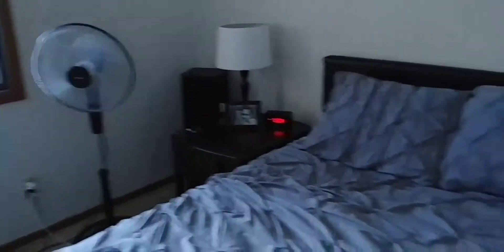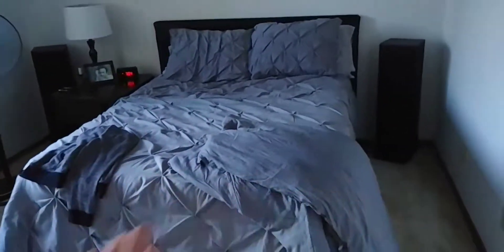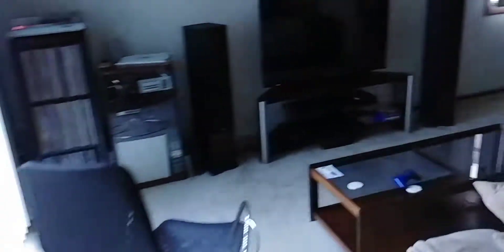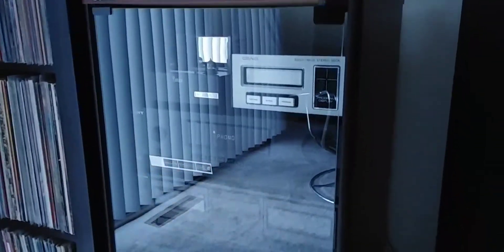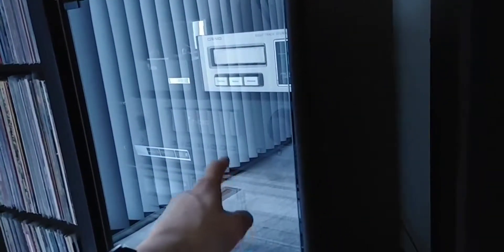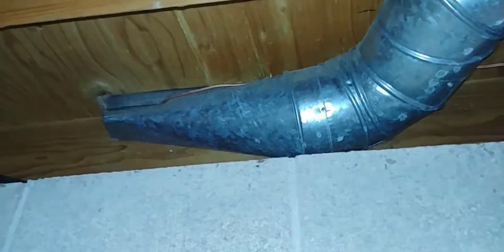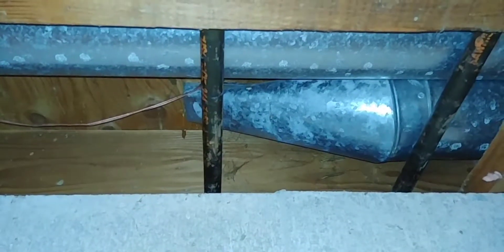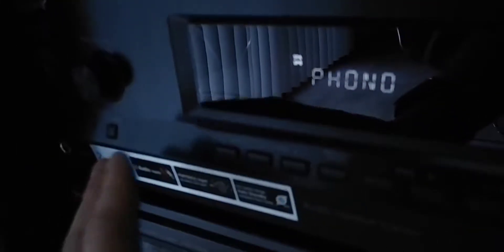Multi-room stereo speaker set up. TWO FLOORS! Cheap 'how-to' setup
Multi room audio doesn't have to be a pain, or wireless, or expensive!  Here I show my solution to multi floor audio and how you too could achieve multi room audio with little to no extra supplies!  PS:  Elac Debut series speakers are a winner for me!  Highly recommend!